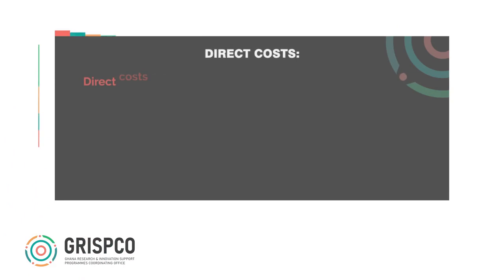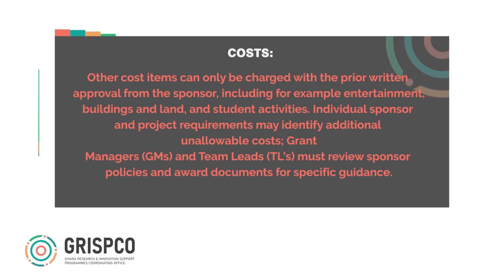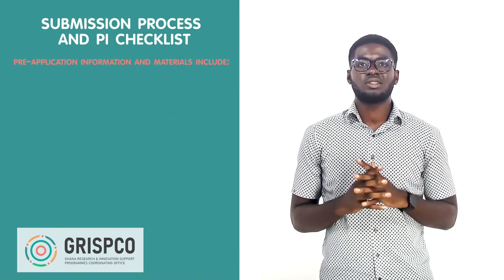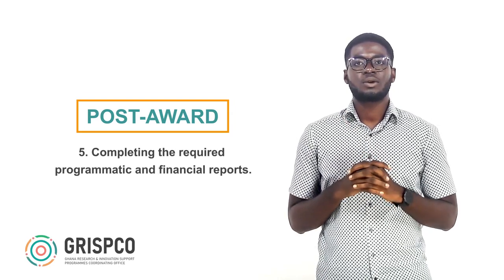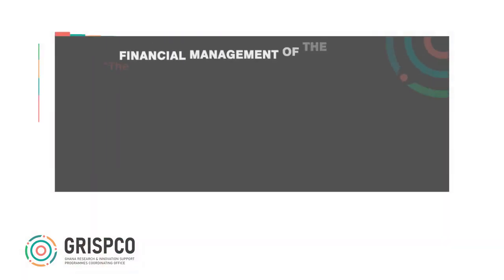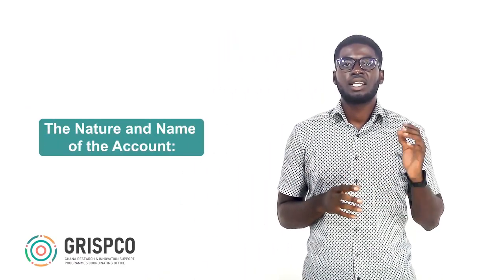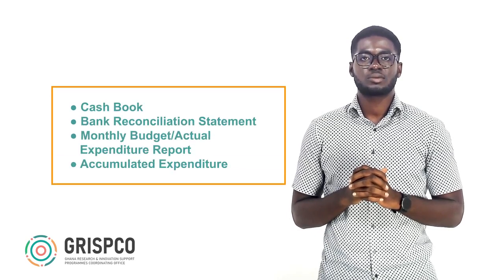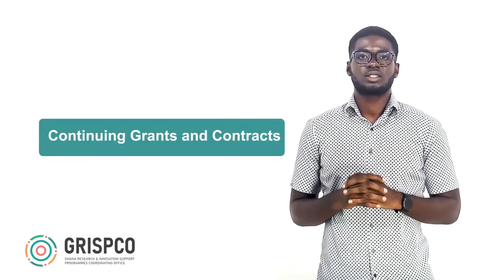10 Grants Management 1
- Explore our video guide for the GIRC Centre Grant Management and Reporting SOP. This video delves into the practical SOP that empowers GIRC-Centre staff in effectively administering grants across the entire grant life cycle process. From application to post-award procedures, this guide covers all facets of grant management, ensuring compliance and success.